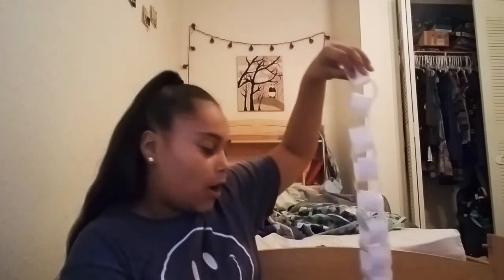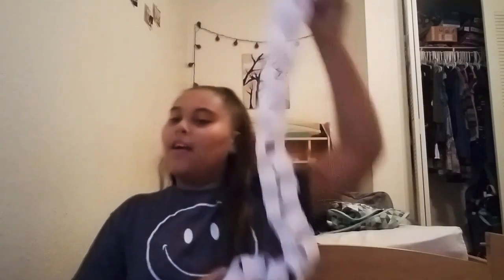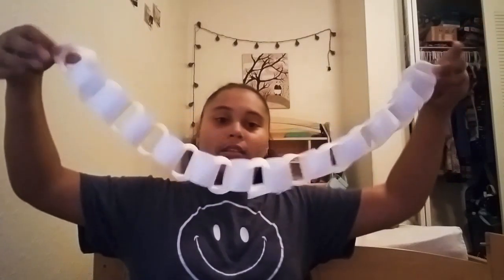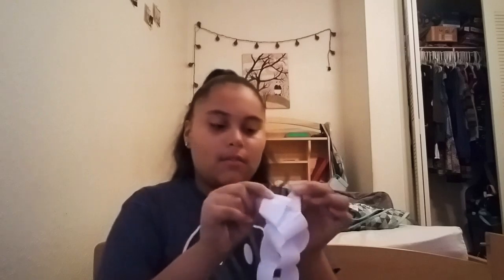Diy days before Christmas chain|vlogmas day 2